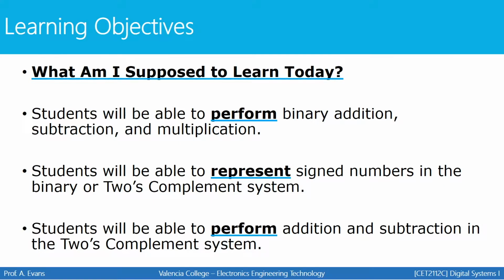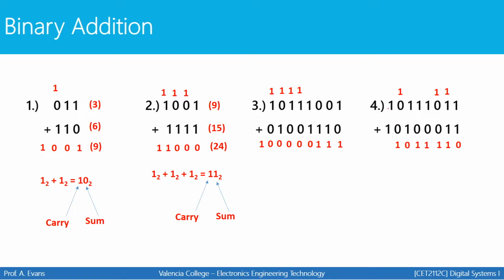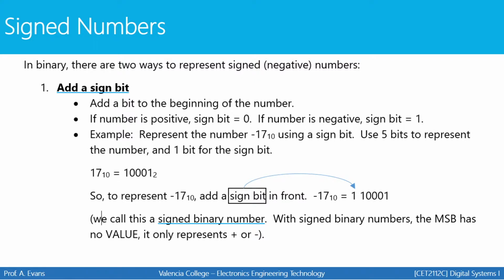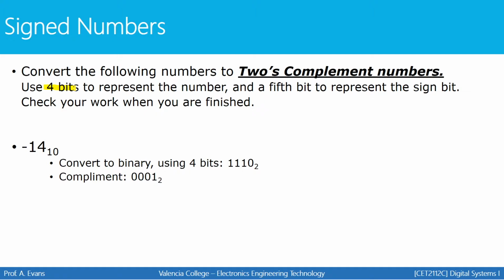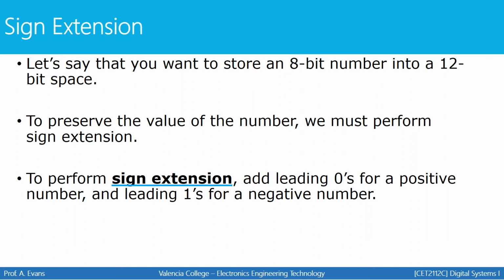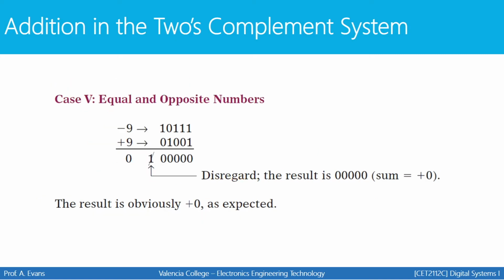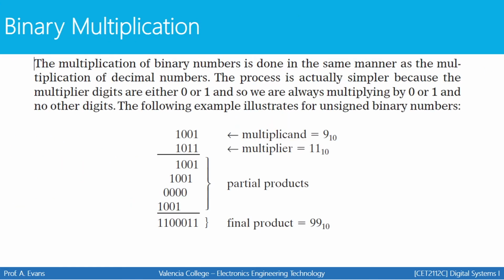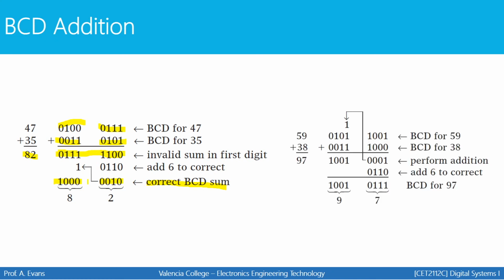[CET2112C - Digital Systems 1] Digital Arithmetic